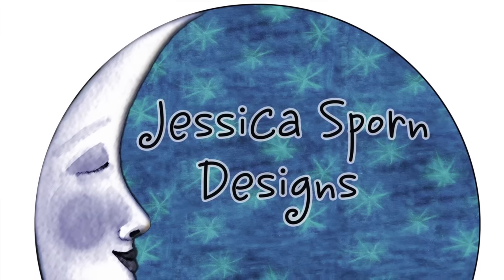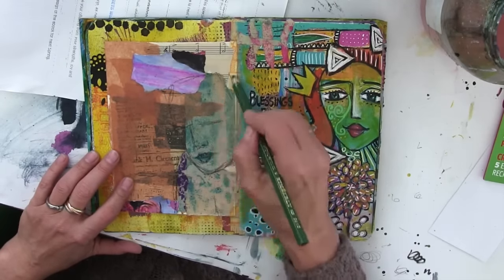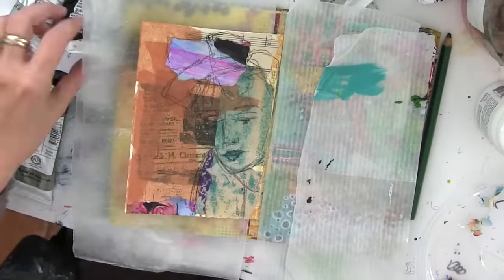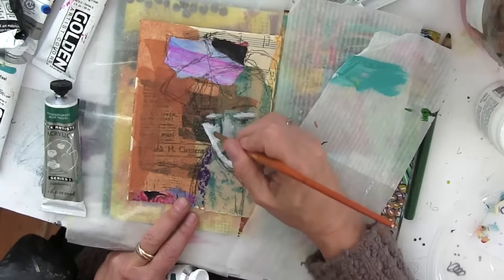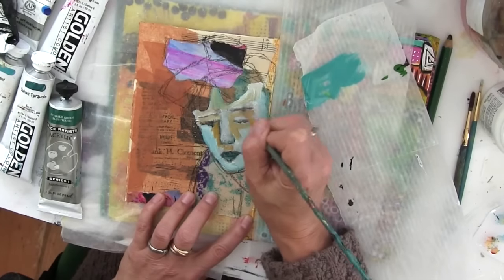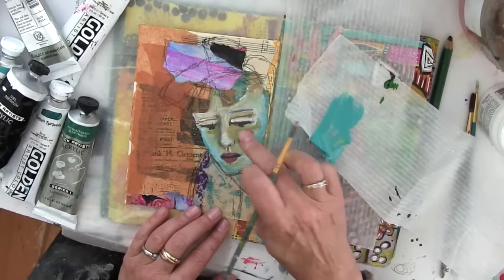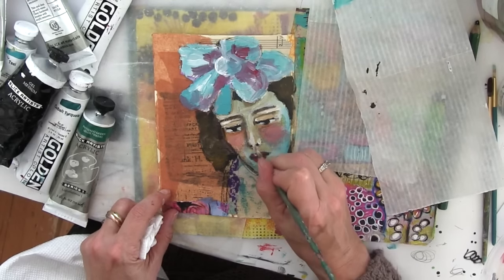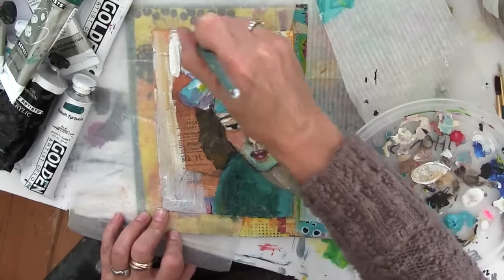Face Painting Fast Forward with Jessica Sporn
This mixed media canvas is inspired by lessons in Creative Jumpstart 2016.